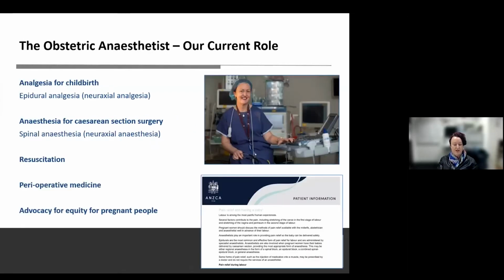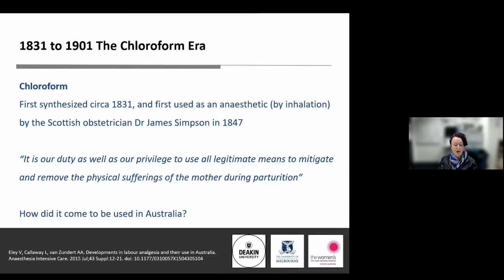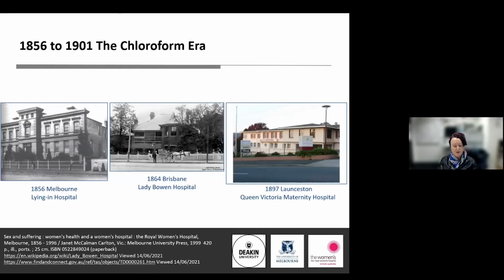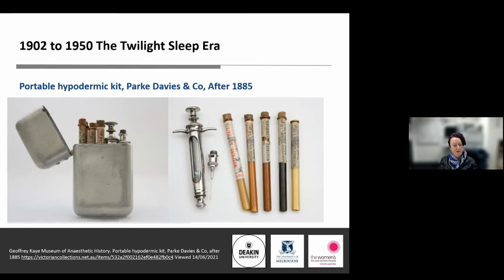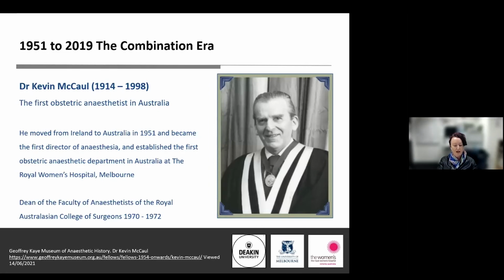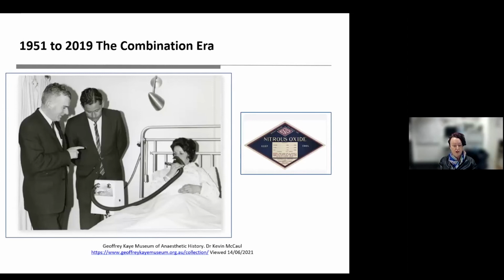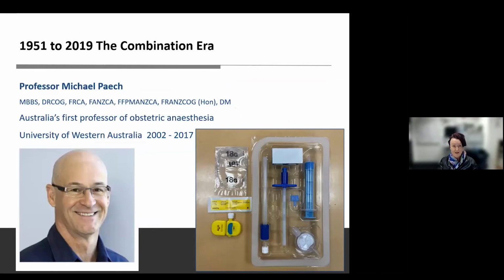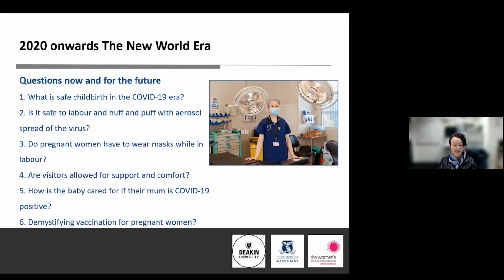2021 History of Medicine Talk Series: A brief history of obstetric anaesthesia in Australia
The theme for this year’s National Anaesthesia Day is anaesthesia and having a baby. The Geoffrey Kaye Museum of Anaesthetic History recorded this presentation by Professor Alicia Dennis, discussing the history and development of obstetric anaesthesia in Australia.